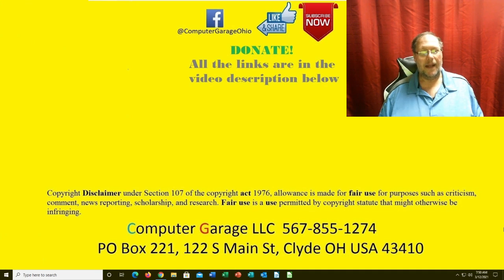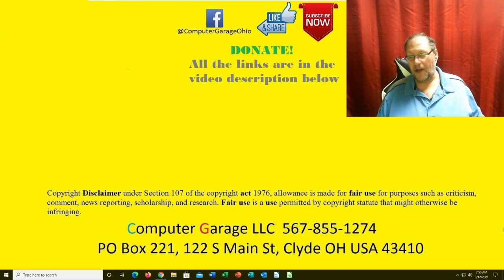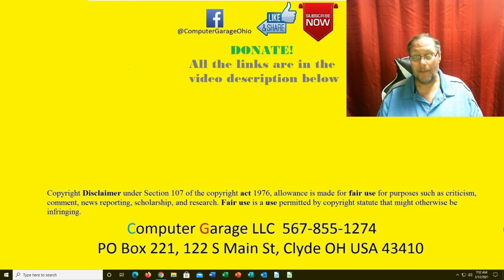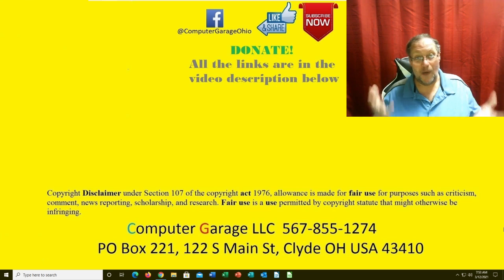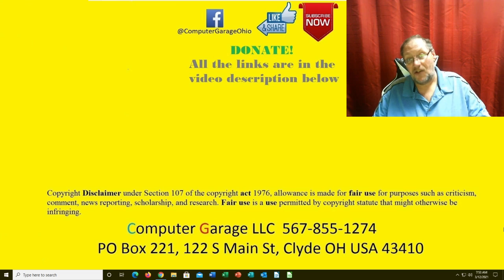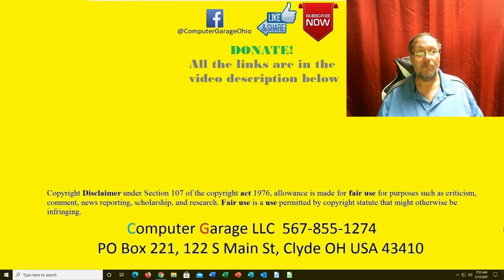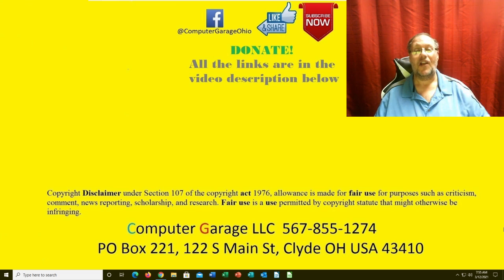Spilled your Drink on Your Laptop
If you spilled your drink on your laptop, what do you do?
Quickly turn it off. Quickly unplug it. Without tipping it, move it to someplace that it will be undisturbed for 24-48 hours. Pray. Pray some more. Pray a lot